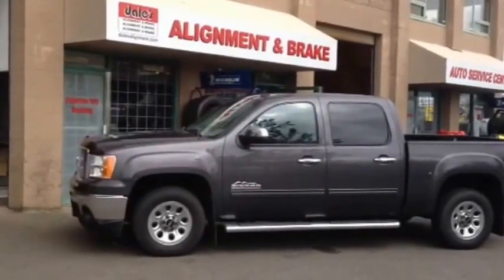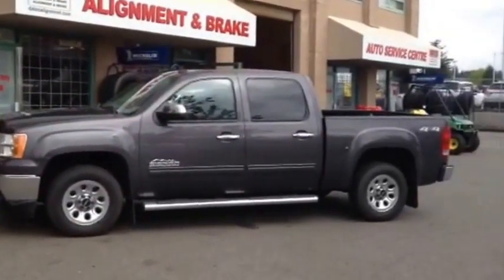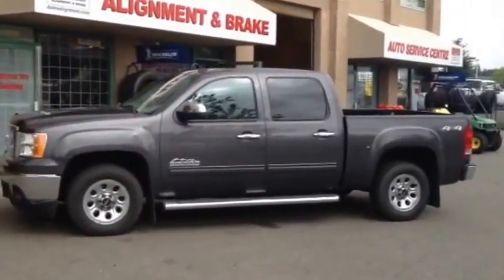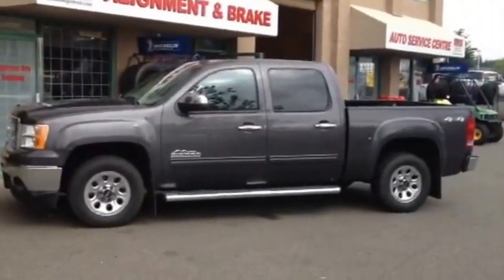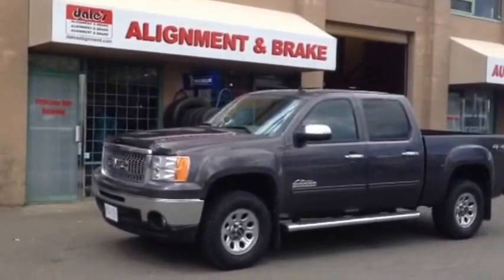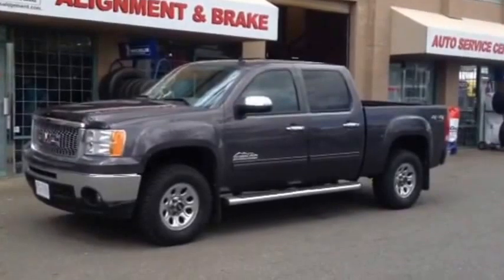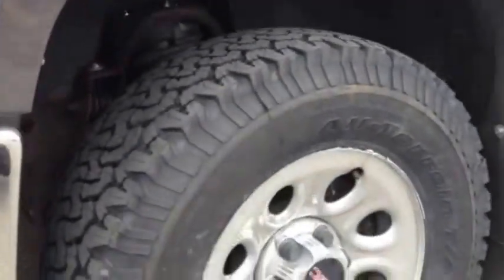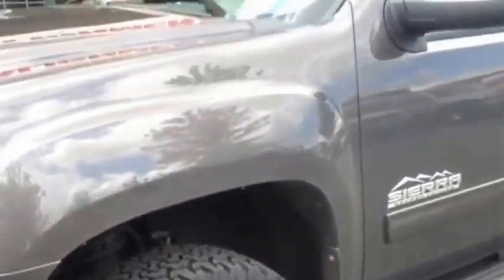Truxxx 3'' lift kit with 1'' rear block with 33'' BFG A/T at Dales Auto Service, Surrey BC, Canada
Truxxx leveling kit installed on 2010 K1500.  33" BFG All Terrain KO tires